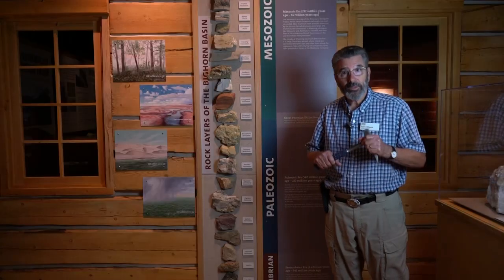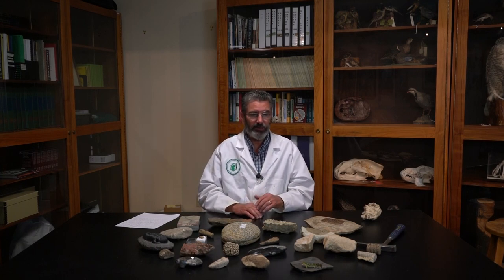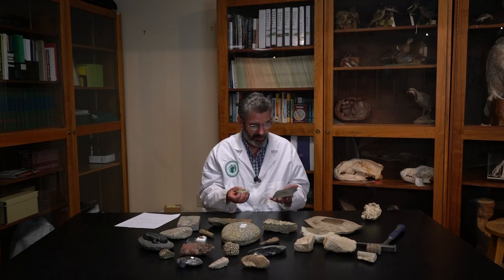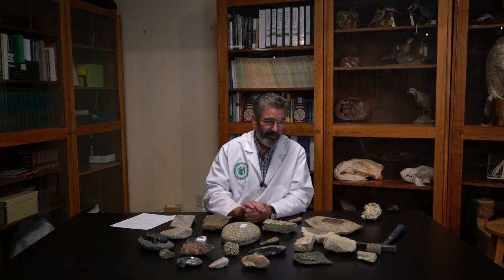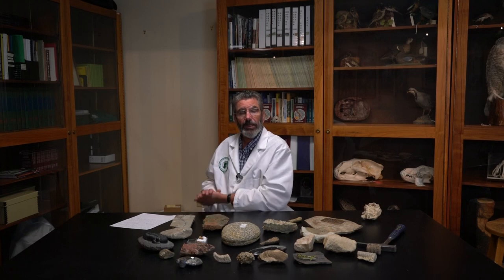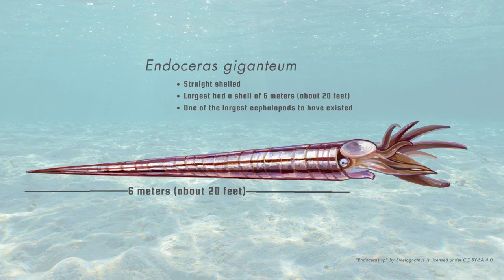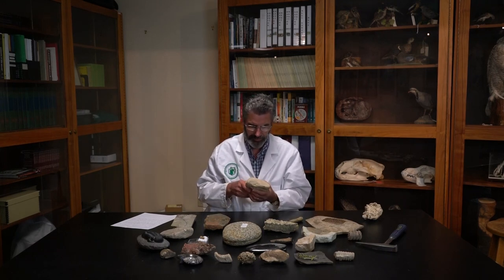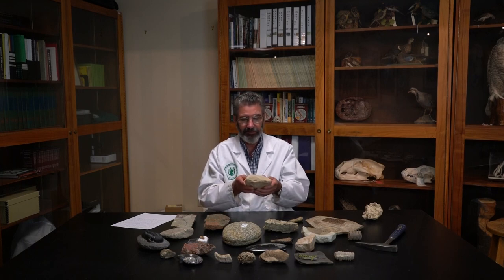Bighorn Basin Paleozoic Part 2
Did you know that corals once grew here in Wyoming? Join Larry as he journeys back to the Paleozoic to explore the corals that developed during that time. Be sure to start with Part 1 of this video to learn the basics of Paleozoic deposits, trilobites, and some other marine life.

Have a question for Larry? Send him a letter! Mail letters to:
Draper Natural History Museum
Letters with Larry

Support for this program is made possible by the Community Foundation of Jackson Hole: Edelweiss Fund.